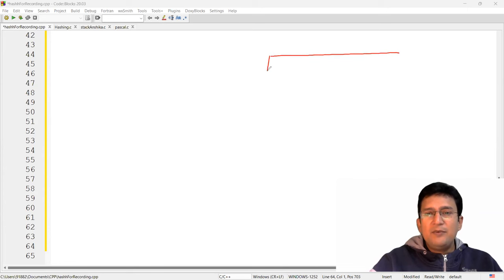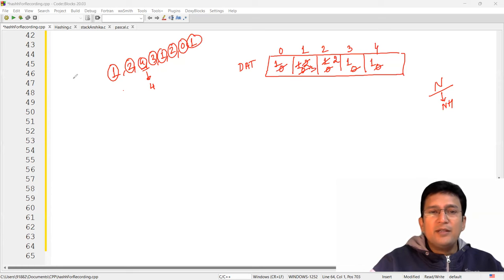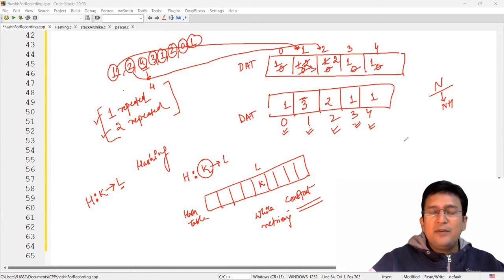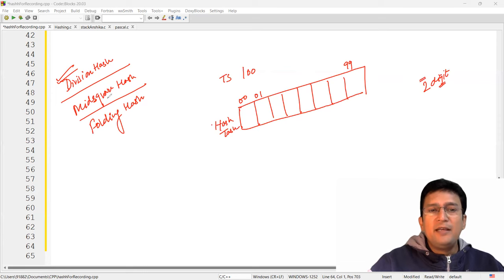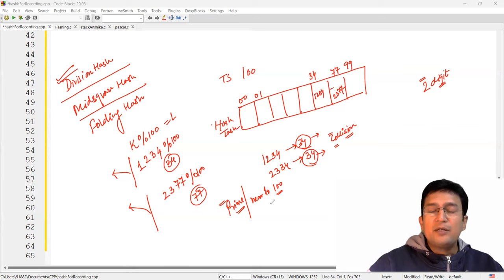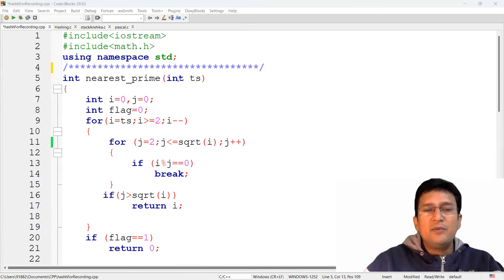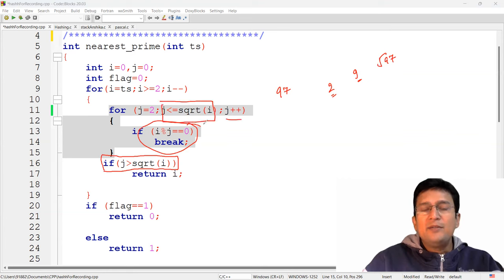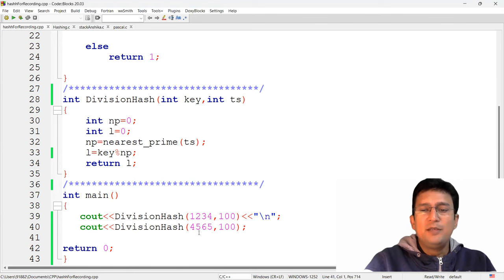17.1 Division Method in Hashing | Hash Functions | Programming in C/C++